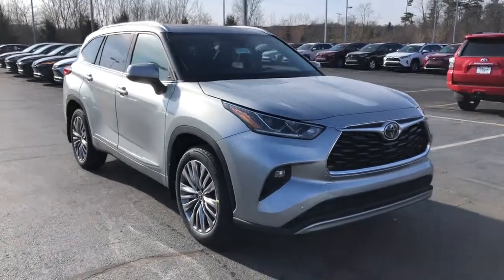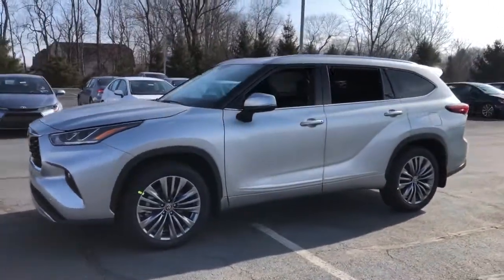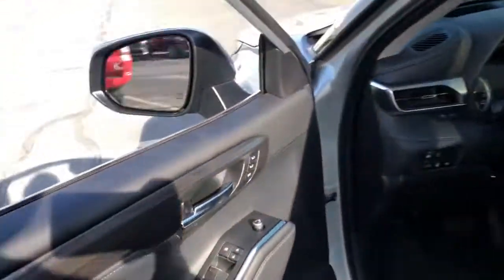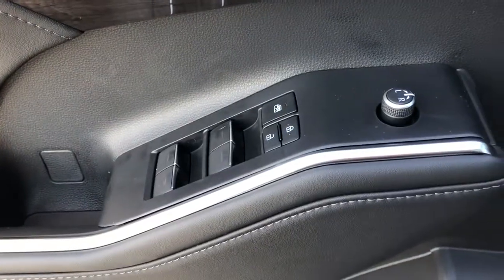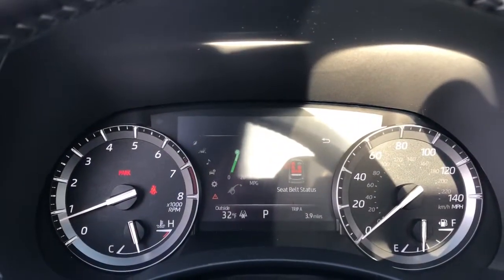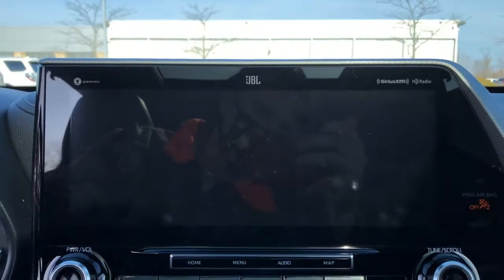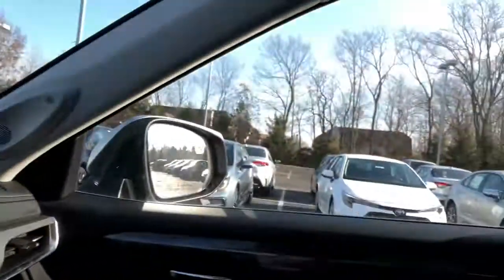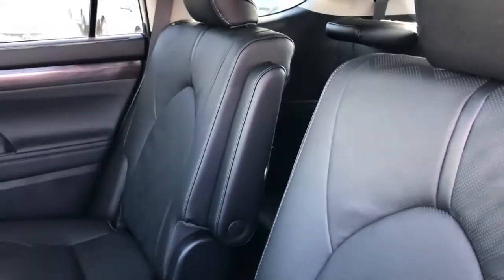2021 Toyota Highlander Delaware, Powell, Westerville, Dublin, Galena, OH T210772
Celestial Silver Metallic New 2021 Toyota Highlander available in Delaware, Ohio at Byers Toyota. Servicing the Powell, Westerville, Dublin, Galena, OH area.

Byers Toyota
1599 Columbus Pike

2021 Toyota Highlander Platinum 3.5L V6 DOHCRecent Arrival! 20/27 City/Highway MPGInternet pricing is subject to change and includes all factory incentives and rebates. Pricing is plus tax, title and $250 Doc fee.Window Grid Diversity Antenna, Wheels: 20 Painted Alloy, Trunk/Hatch Auto-Latch, Trip Computer, Transmission: 8-Speed Automatic -inc: Direct shift and electronically controlled,, Transmission w/Oil Cooler, Towing Equipment -inc: Trailer Sway Control, Tires: P235/55R20, Tire Specific Low Tire Pressure Warning, Tailgate/Rear Door Lock Included w/Power Door Locks. This Toyota Highlander has a dependable Regular Unleaded V-6 3.5 L/211 engine powering this Automatic transmission.* Experience a Fully-Loaded Toyota Highlander Platinum *Systems Monitor, Strut Front Suspension w/Coil Springs, Steel Spare Wheel, Splash Guards, Single Stainless Steel Exhaust, Side Impact Beams, Seats w/Leatherette Back Material, Roof Rack Rails Only, Roll-Up Cargo Cover, Remote Releases -Inc: Proximity Cargo Access and Mechanical Fuel, Remote Keyless Entry w/Integrated Key Transmitter, 4 Door Curb/Courtesy, Illuminated Entry, Illuminated Ignition Switch and Panic Button, Redundant Digital Speedometer, Rear HVAC w/Separate Controls, Rear Cupholder, Rear Child Safety Locks, Real-Time Traffic Display, Rain Detecting Variable Intermittent Wipers w/Heated Wiper Park, Radio: Premium Audio w/JBL Clari-Fi -inc: 11 speakers, subwoofer, amplifier, 12.3 touch-screen HD Radio, USB media port, dynamic navigation w/up to 3-year trial, dynamic POI search, dynamic voice recognition, hands-free phone capability, music streaming via Bluetooth wireless technology, Android Auto, Apple CarPlay, Amazon Alexa compatible, SiriusXM w/3-month All Access trial, Connected Services--Safety Connect w/1-year trial, Service Connect w/10-year trial, Remote Connect w/1-year trial, Wi-Fi Connect w/up to 2GB within 3-month trial and Destination Assist w/1-year trial, See Toyota.com/audio-multimedia for details,, Radio w/Seek-Scan, Clock, Speed Compensated Volume Control and Steering Wheel Controls, Proximity Key For Doors And Push Button Start.* Visit Us Today *For a must-own Toyota Highlander come see us at Byers Toyota, 1599 Columbus Pike, Delaware, OH 43015. Just minutes away!